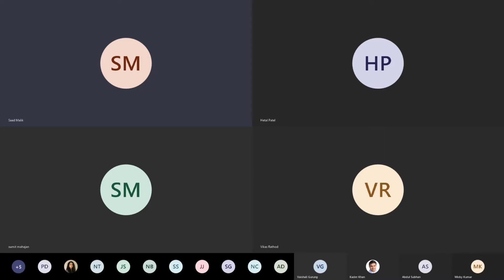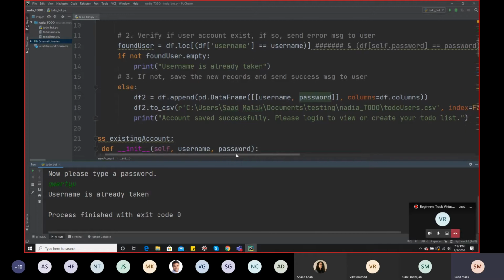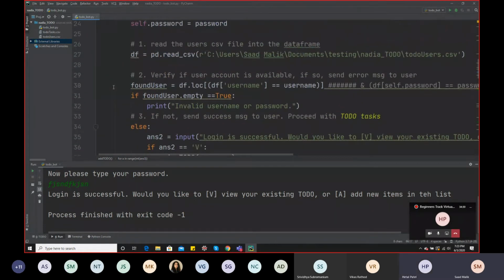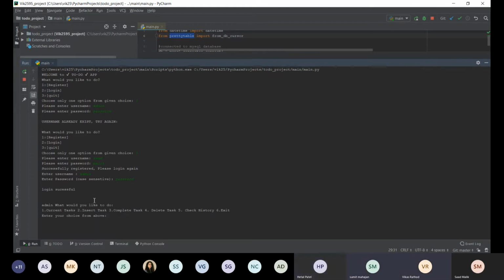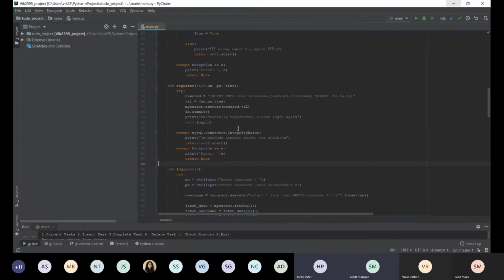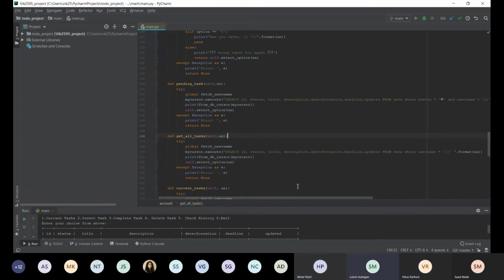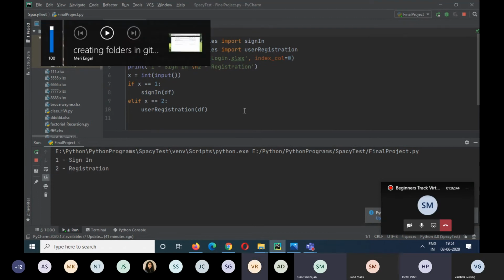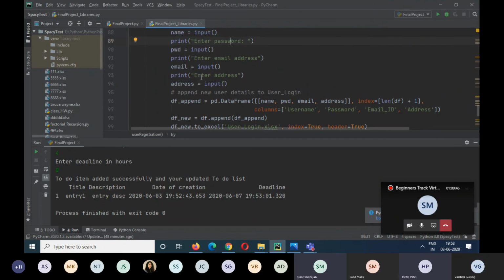Codeathon: Beginner track session 9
3 Jun 2020 Python Session 9
Project Review